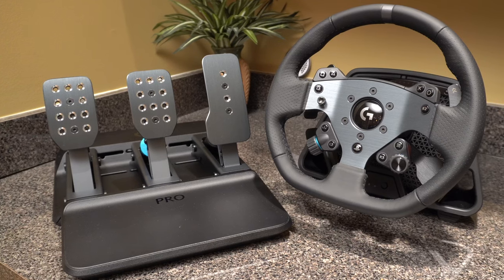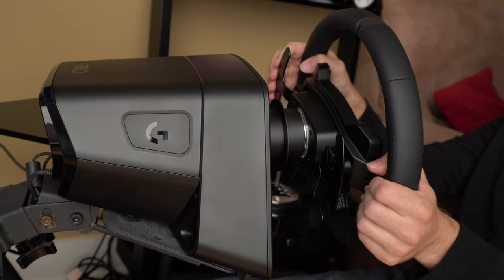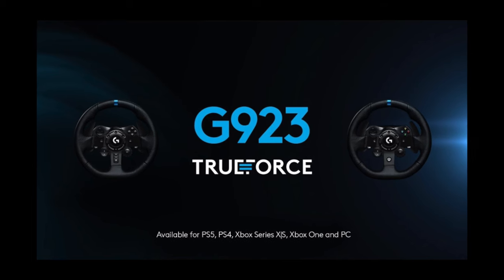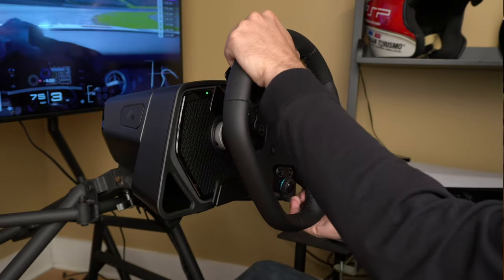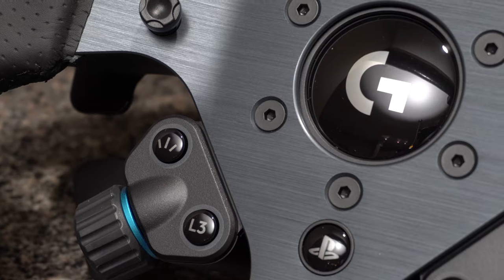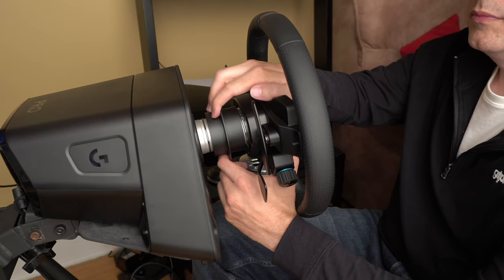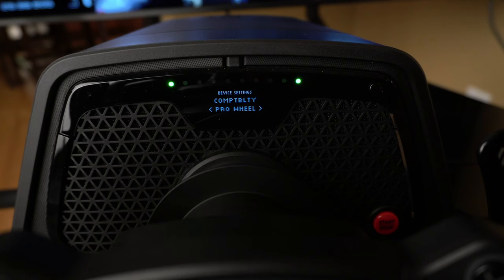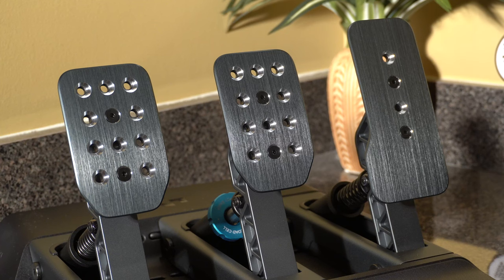Logitech G PRO Wheel Review: A Gran Turismo 7 Game-Changer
The Logitech G PRO completely transforms Gran Turismo 7, and sets a new benchmark for direct-drive wheels.